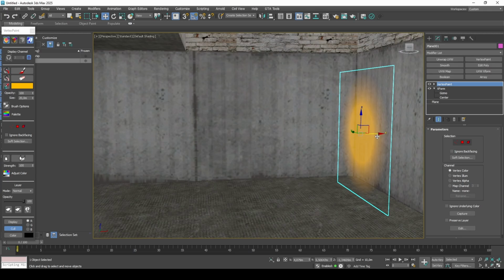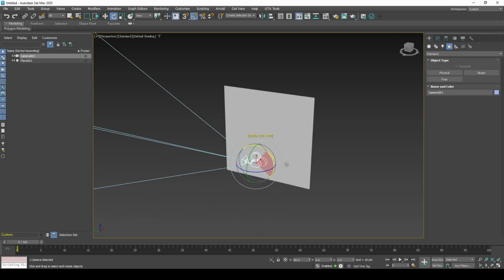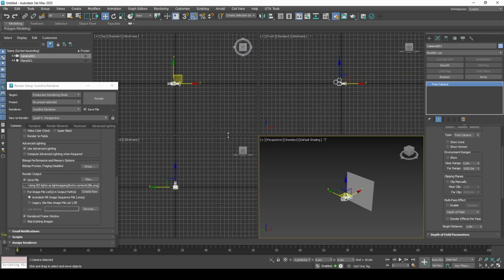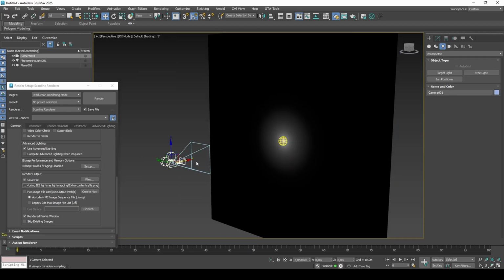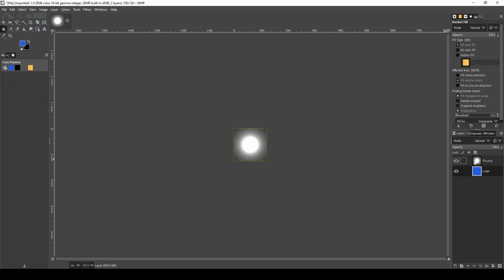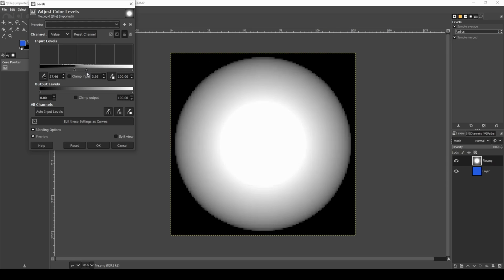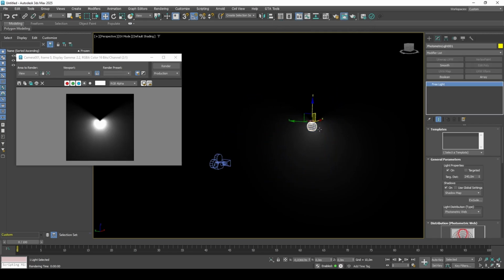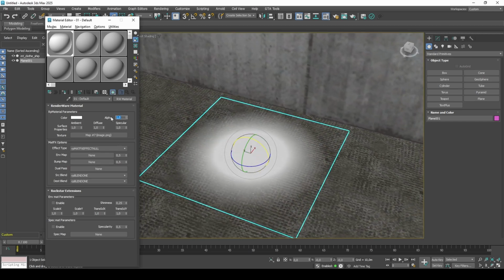103 - Using IES lights as lightmapping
0:00 How it works
2:00 3ds Max scene setup for creating light texture
3:16 The different methods of creating light texture
4:36 Creating light texture using the main method
5:48 Clamp black pixels and add Alpha Channel to the light texture
8:25 Ending notes on using IES profiles
8:56 Using the light texture in practice